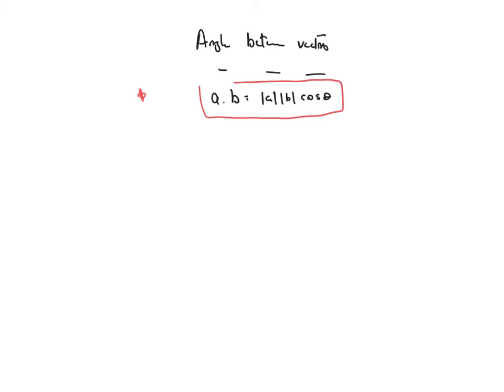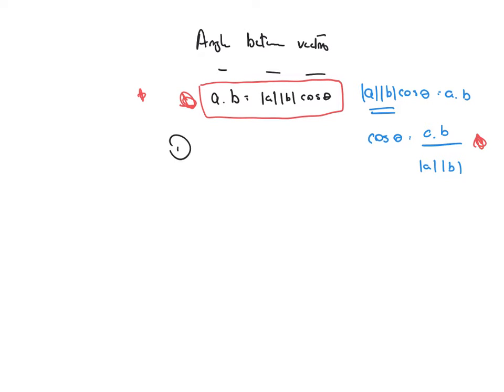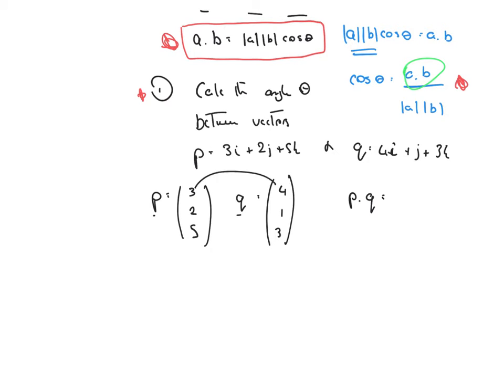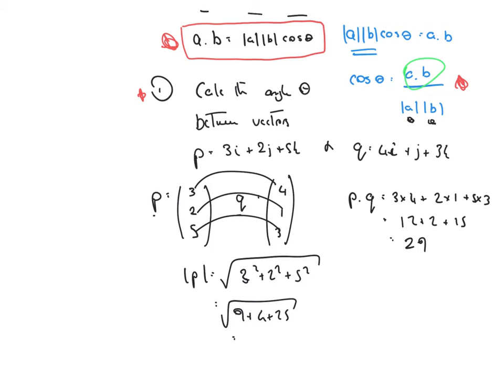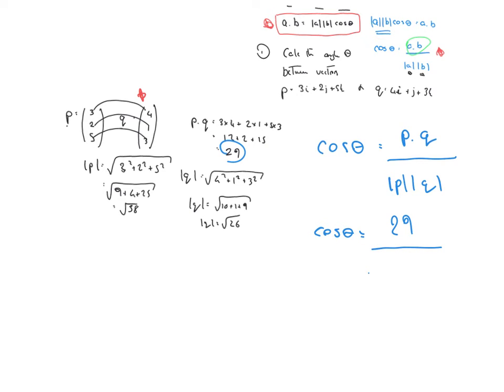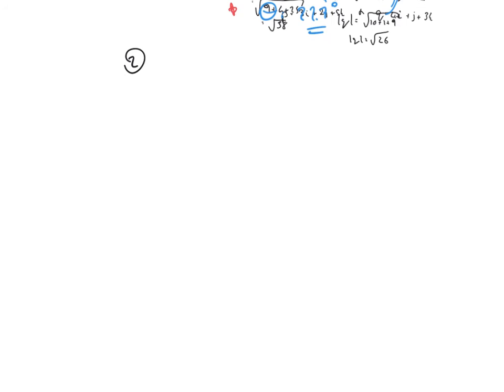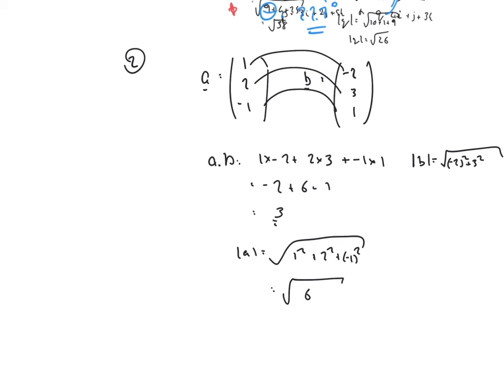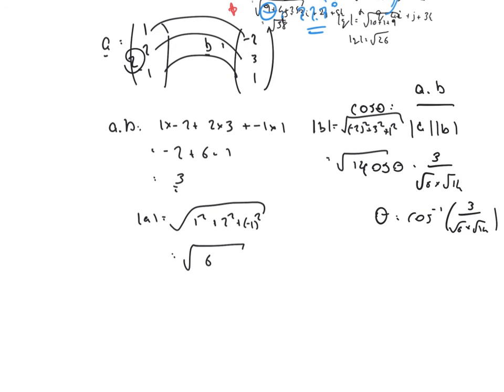Angles between vectors